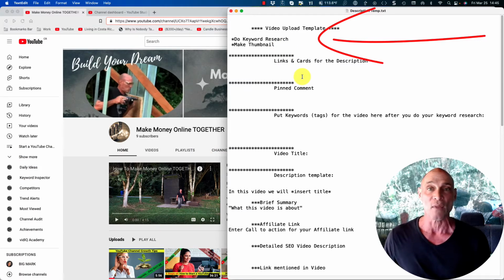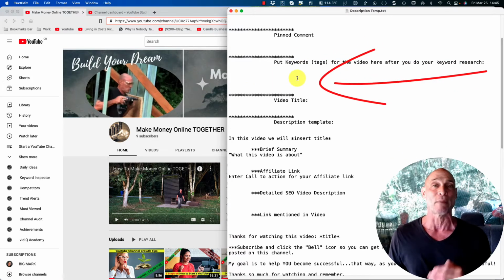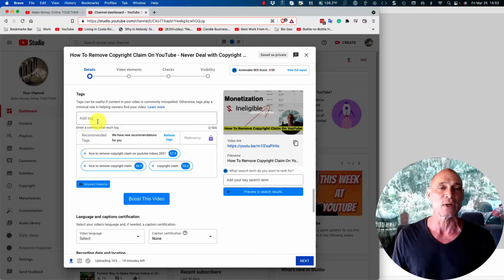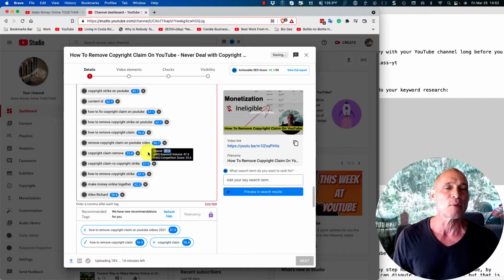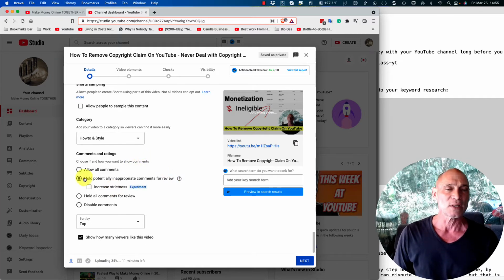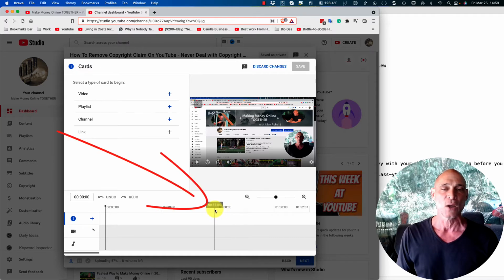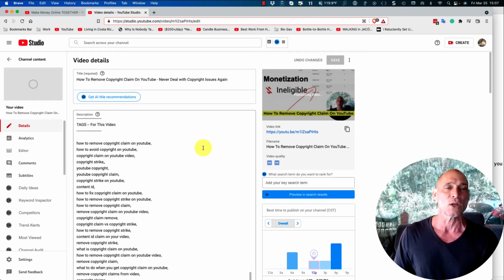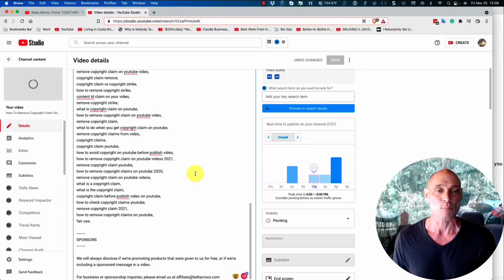How to Upload Videos on YouTube 2022 - MY FIRST VIDEO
In this video, we will demonstrate How to Upload Videos on YouTube 2022 - MY FIRST VIDEO

Uploading your first video on YouTube can be intimidating! There are so many things you must get right.  Even if you have been uploading videos on YouTube for a long time, it is still a challenge to get everything right. This YouTube tutorial will make Uploading Videos to YouTube an easy process!

Free Video Training...MAKE MONEY with your YouTube channel long before you qualify to be monetized...

Allen Richard from Make Money Online Together will show detailed steps of How to Upload Videos on YouTube in 2022. Uploading your first video on YouTube is exciting...but you need to learn how to upload your videos to YouTube the RIGHT WAY!!!

It's a lot of work to make your first video for YouTube, so why not learn how to post your first YouTube video the correct way.

Make sure to watch our playlist "How to start a YouTube Channel" to learn everything you need to know to start a great YouTube channel.

After you watch this YouTube 101 tutorial, you'll be able to upload a YouTube video today much easier than before.

Learning how to post on YouTube is a lot of fun when you learn from Allen, he is straightforward and enjoys teaching so that you can learn How to make money online together!

My goal is to help YOU become successful...that way, as you succeed, I become more successful!

Some say, “Knowledge is Power” - NOT TRUE…
I say, “Applied Knowledge, that’s Your SuperPower"

Allen Richa'rd

COMMENTS -- Don't HATE...Educate !!!

We want this channel and the comments section to be an inclusive SAFE space where everyone feels welcome to watch and feels comfortable to contribute.

TAGS -- For This Video
youtube tutorial for beginners,
how to post your first youtube video,
posting your first youtube video,
how to post on youtube,
how to upload video on youtube,
how to upload a video,
how to start a youtube channel,
how to make a youtube video,
how to start a youtube channel for beginners,
how to create a youtube video,
making your first youtube video,
upload a youtube video,
upload videos to youtube,
upload video,
how to make your first youtube video,
how to start and grow a youtube channel,
how to post you youtube,
start a channel,
how to upload video on youtube 2021,
youtube step by step,
how to upload videos to youtube in 2020,
how to properly upload videos to youtube 2020,
make a youtube video,
how to upload videos on youtube 2021,
how to make your first youtube video successful,
how to post on youtube using iphone,
youtube upload video tutorial,
getting started on youtube tips,